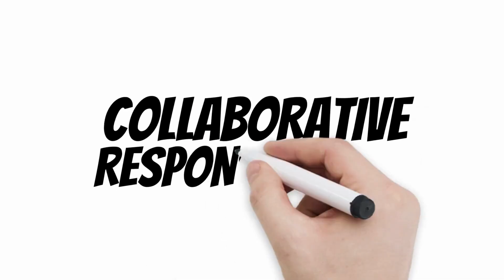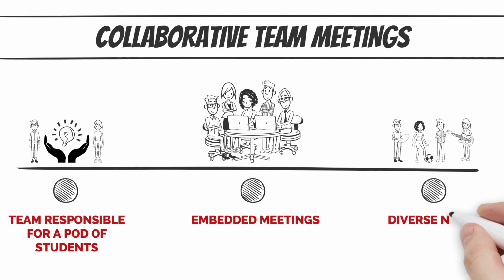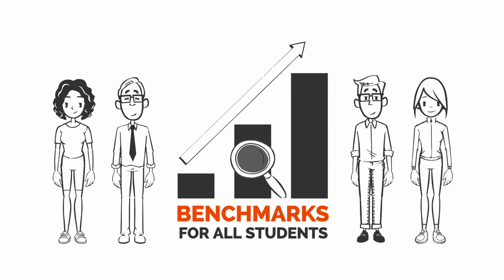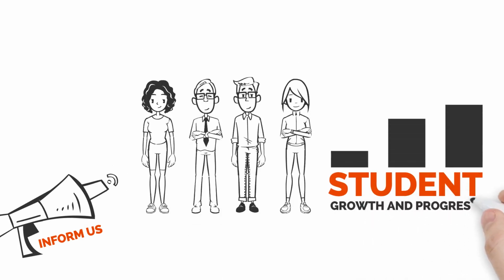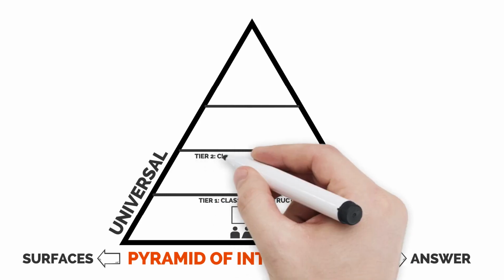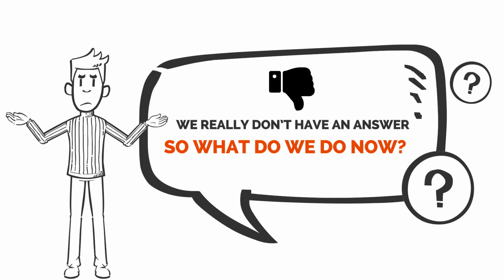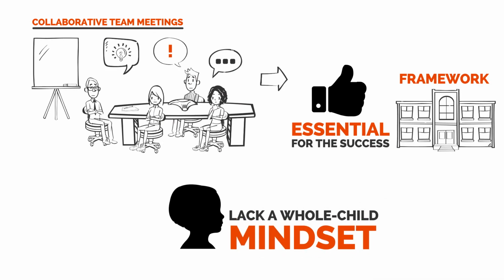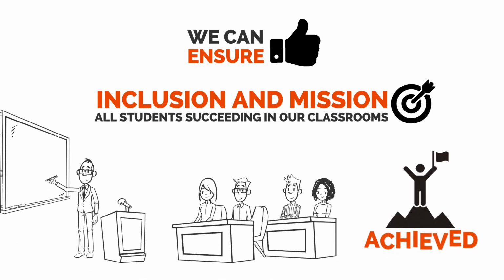The Key Elements Of A Collaborative Response Model